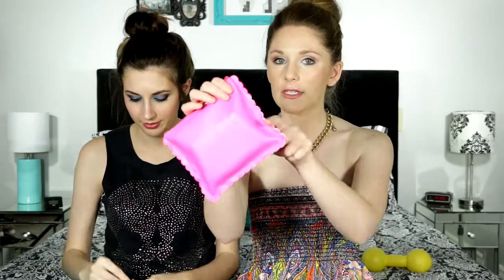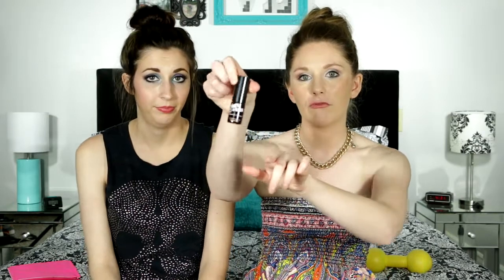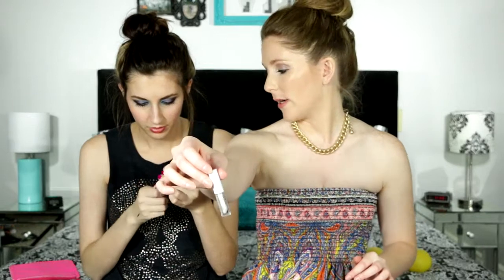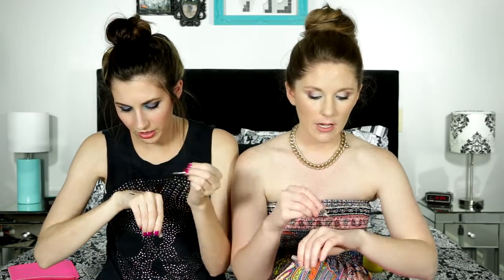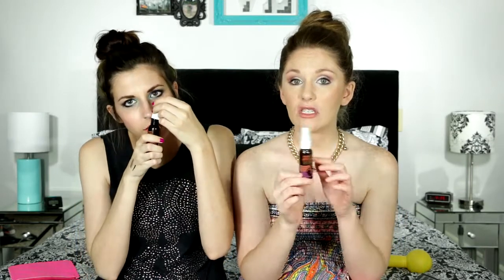Ipsy Glam Bag - July 2014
Hey Guys!! Today we will be showing you what we got in our Ipsy bags for this past month! Please see below for what we got in our bags this month!!

bareMinerals 5 in 1 BB Cream Shadow (Full Size $18)
Lord and Berry Kafal Eye Pencil (not sure how much this is, since their online store is down.)

What We are Wearing:

Whitt:
Shirt -- Abercrombie & Fitch
Jewelry: Coach
Foundation: Mac Prolongwear in NW20
Blush: The Balm Instain Argyle
Eye Shadow: Lorac
Bronzer: Too Faced Chocolate Soleil Bronzer

Jess
Shirt- Macys (a really long time ago)
Foundation- The Balm Balm Shelter in Light
Blush- NYX Stick Blush in Magnolia
Eyes- I used like three different Urban Decay palettes lol